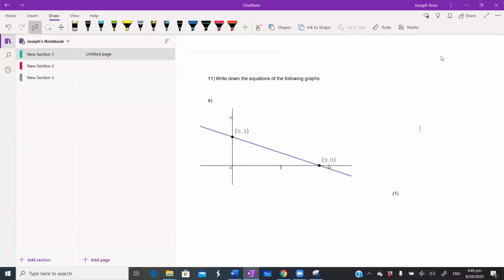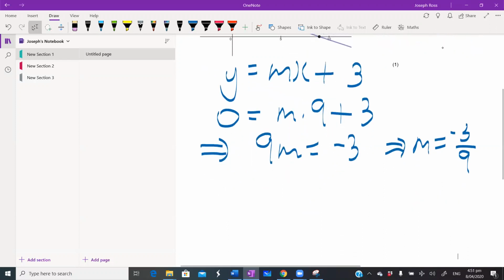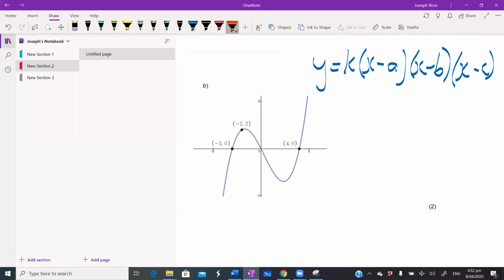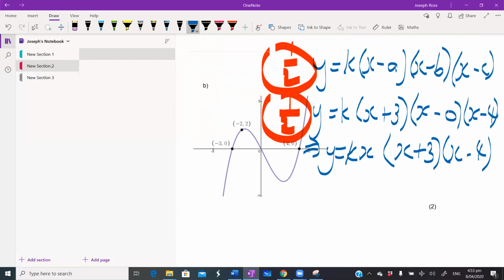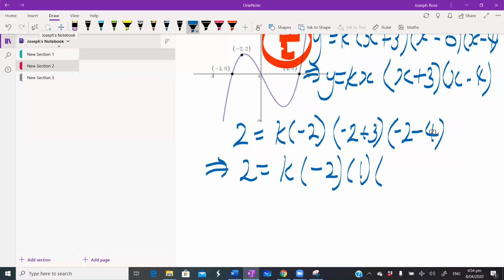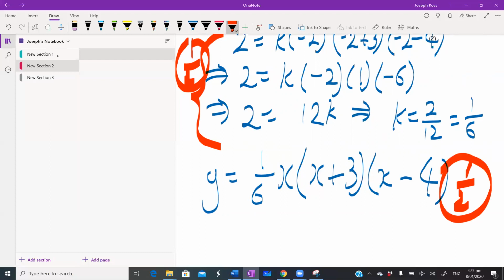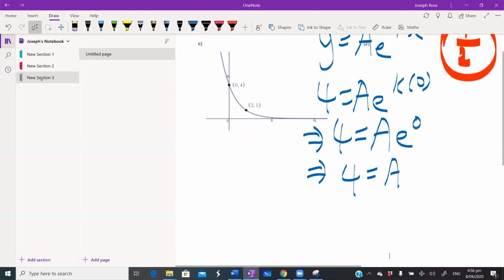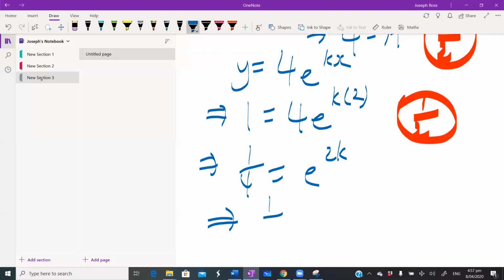Maths Test April 2020 Q11